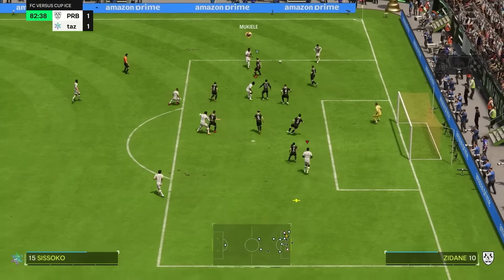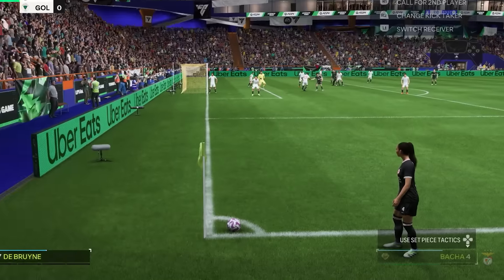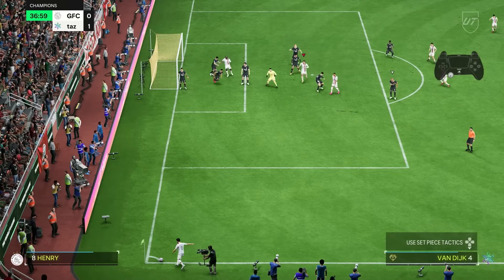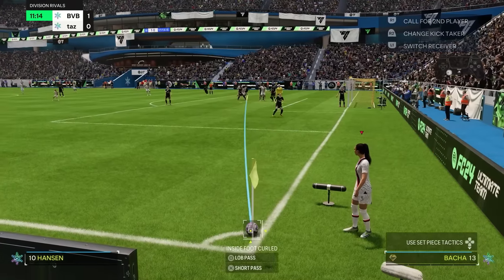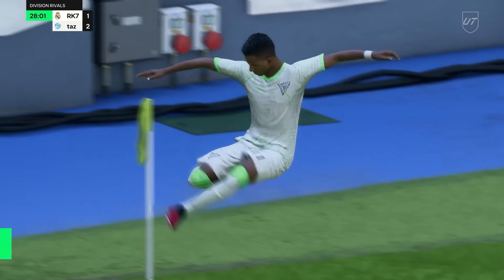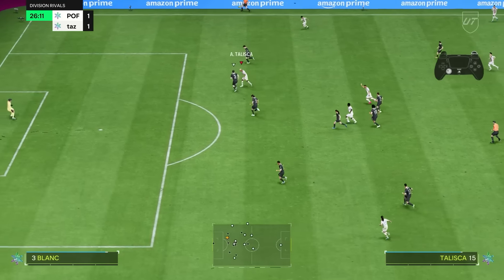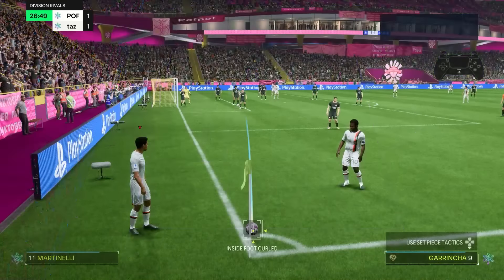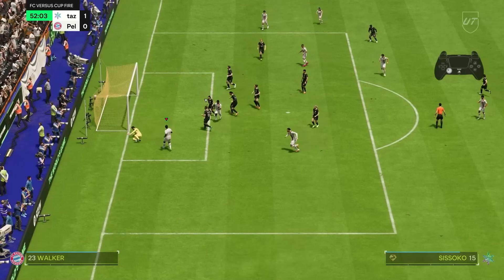FC 24 Complete Corner Guide - 5 Working Strategies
In this FC 24 tutorial video we present 5 different techniques to score from a corner. Bringing them in towards the goal, curved away from goal or directly scoring from the corner. There are plenty of way how you can use corners to secure a win more often!

Check out our THE GUIDE+ app in the AppStore & PlayStore now

Interested in private coaching for FC 24 with Pro and Elite players? Get all the information about our individual coaching

Time stamps:
0:00 Introduction
0:22 Outswung Corner
2:15 Inswung Corner
2:55 Direct Corner
4:30 Short Corner For Cross
6:50 Short Corner For Shot

For FC 24 we want to help you guys with information, tips and tricks as well as detailed tutorial videos to improve your gameplay! These videos combined together will form THE GUIDE, a project that has the vision to help all FIFA players from beginner to pro!

Callisto 8 - Ben Elson
Sub Zero - Damma Beatz
The Skate Park 1 - Aldous Young
White Six - Donell Mase
Focal Point - Young Community